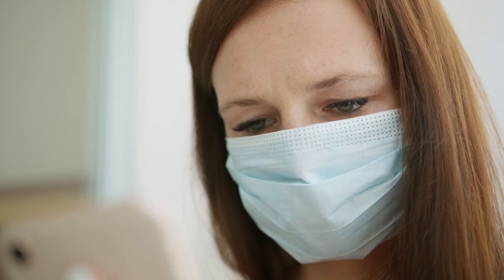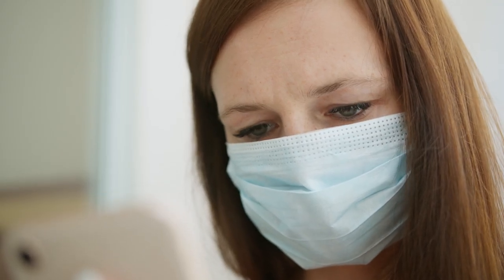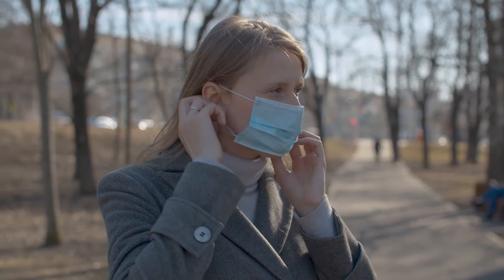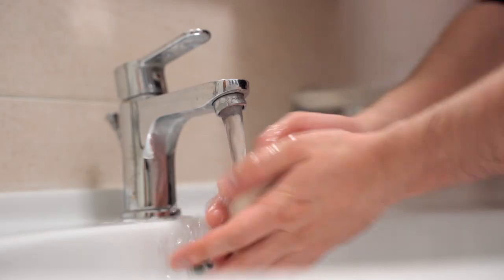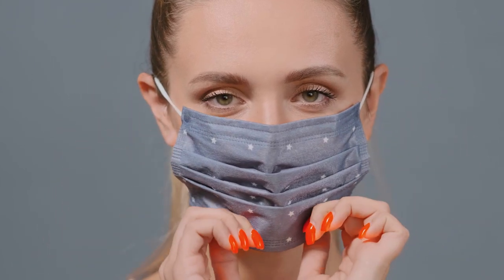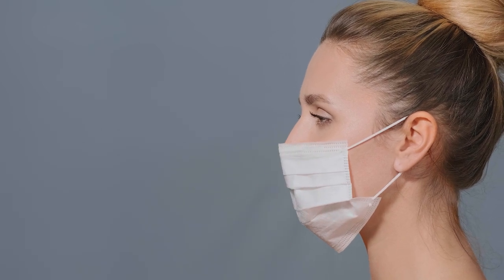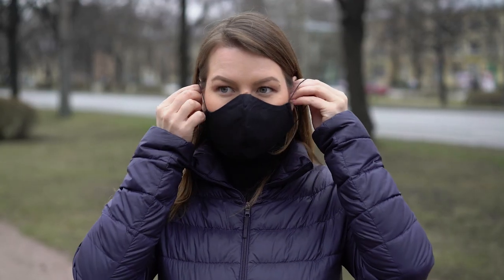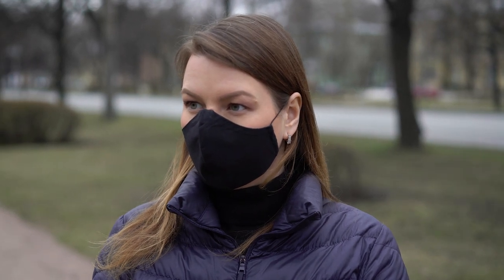PPE Mask Training | The University of Alabama